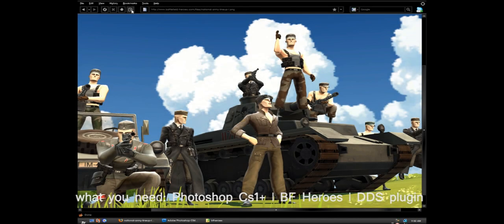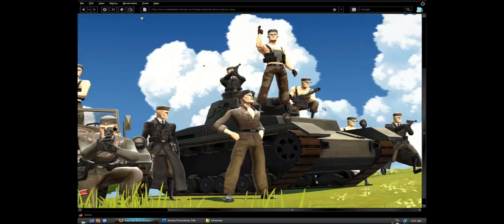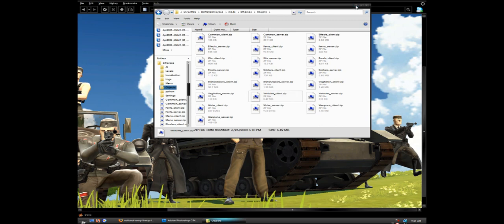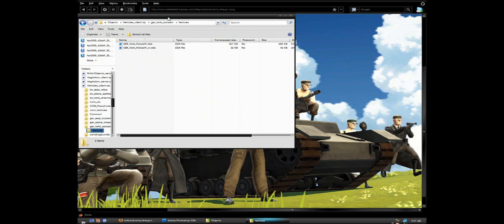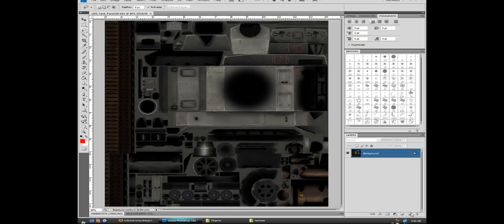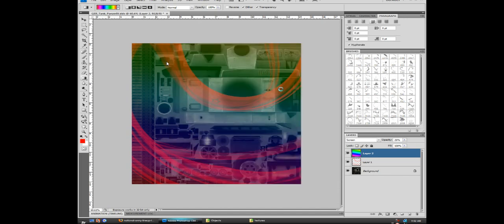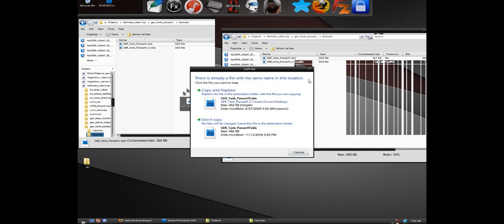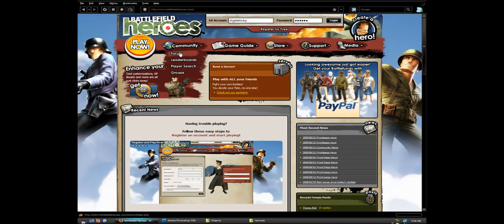Battlefield Heroes Modding [1] - Texturing/Skinning Tutorial "Pimp The Ride"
This tutorial will show you how to texturize/skin an object in Battlefield Heroes
Part of the series of Battlefield Heroes Modding.

Required:
Photoshop CS1+
Battlefield Heroes